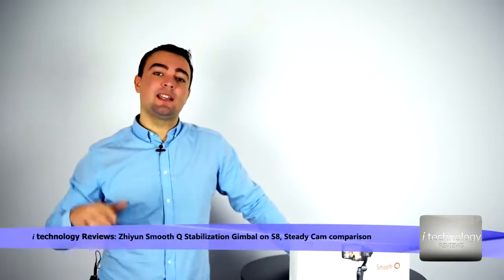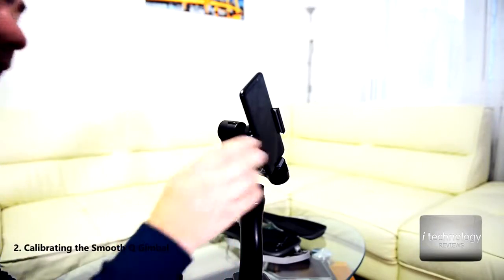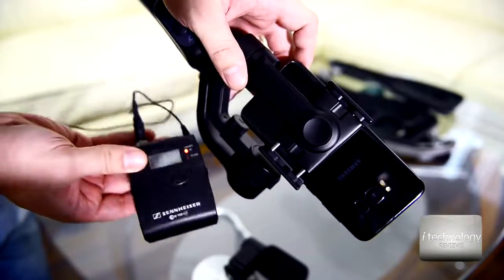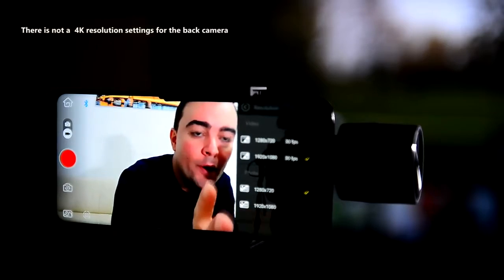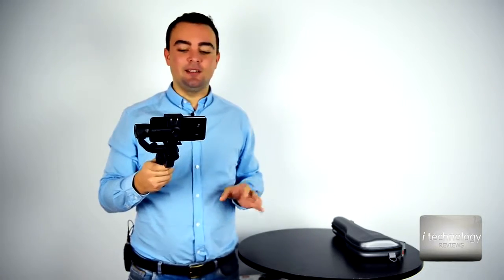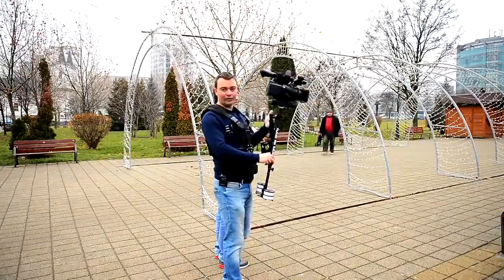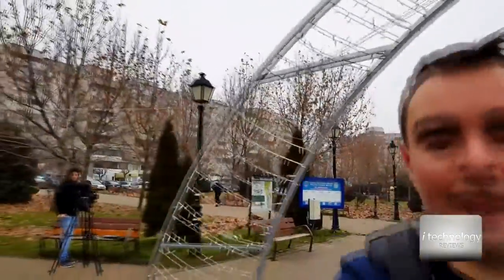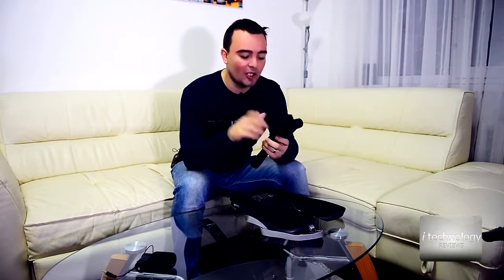ZHIYUN SMOOTH Q V 1 , 3, timelapse, q, 3, 3, 3, q, mic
Zhiyun Smooth Q v 1 2 vs  Steady Cam, smart phone Stabilizat    Cameras on smartphones are improving but the inbuilt optical stabilizer could not help shoot stable and professional videos. Zhiyun Smooth-Q gimbal gives the best solution, perfectly fits phones within 200g like iPhone 7 plus 6 plus Samsung Galaxy S7, etc.

Banggood: Adapter for Gopro33456XIAOYI : $8.55

osmo mobile vs smooth 3
smooth q motion timelapse
dji osmo mobile 2 vs zhiyun smooth q
difference between smooth q and smooth 3
zhiyun smooth q vs zhiyun smooth 3
dji osmo mobile vs smooth 3
zhiyun smooth 3 vs smooth q
zhiyun smooth q with mic